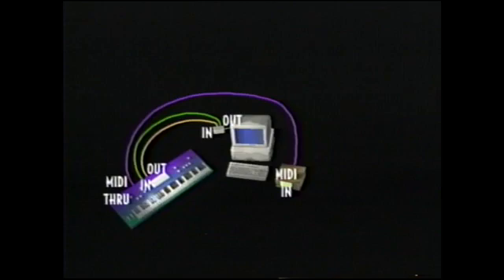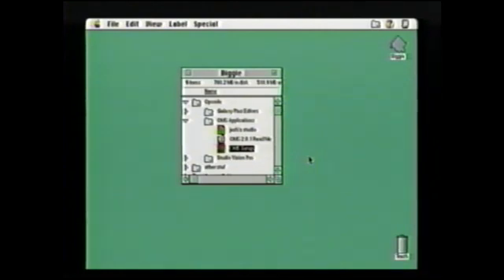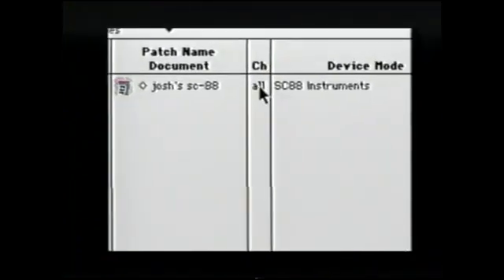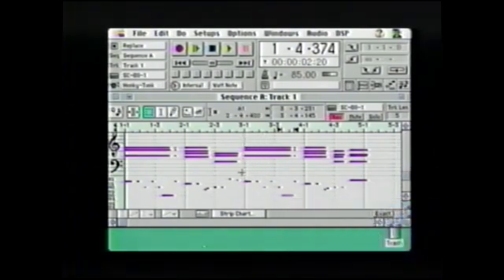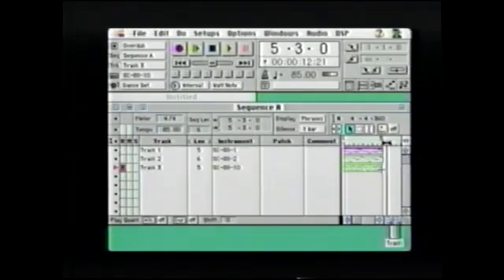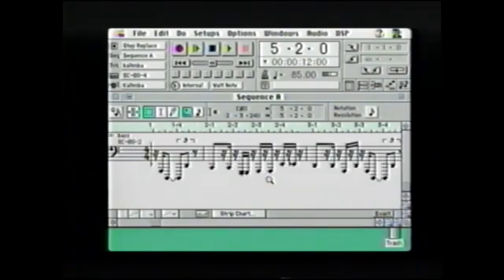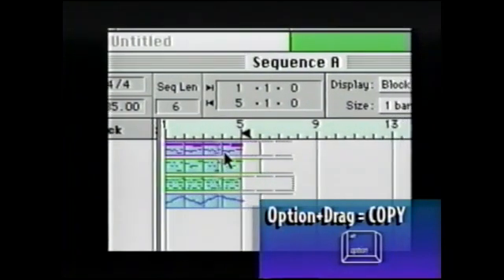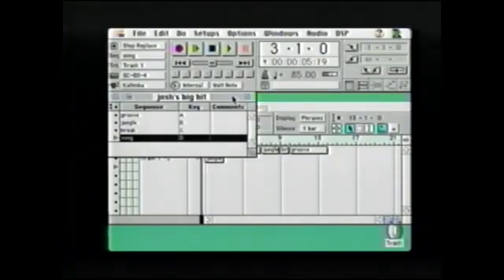Getting Started with Vision - Opcode Systems, Inc. (1996)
Opcode Systems, Inc.
1996 Instructional Video